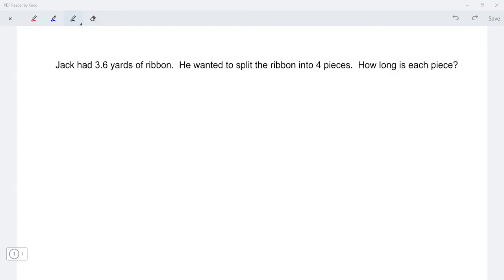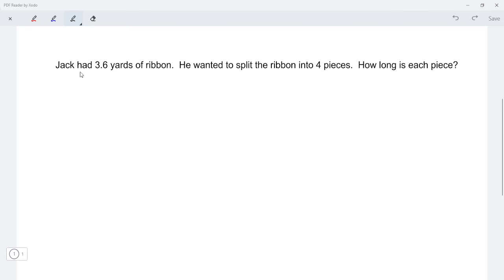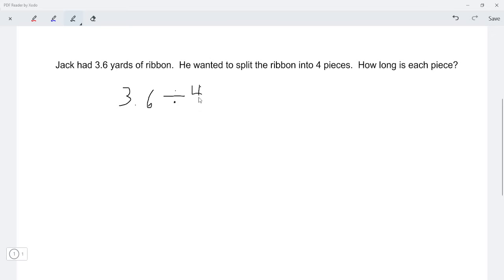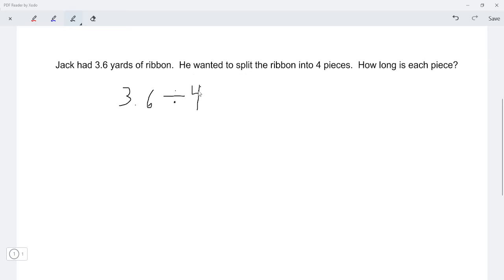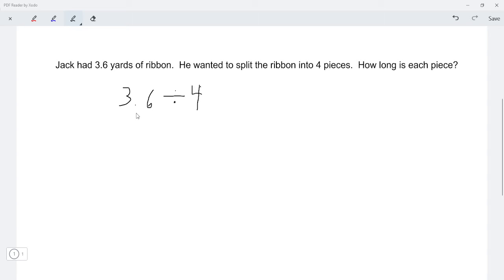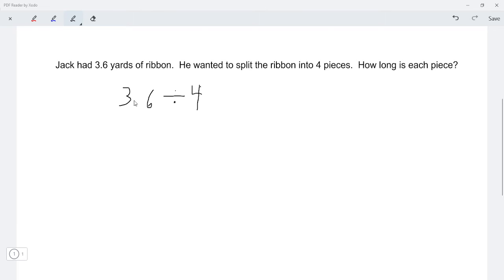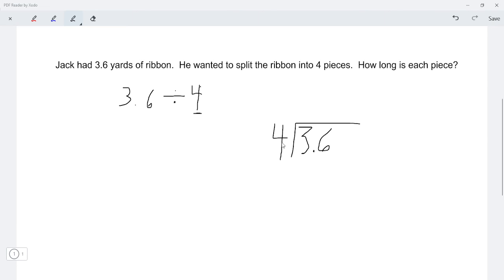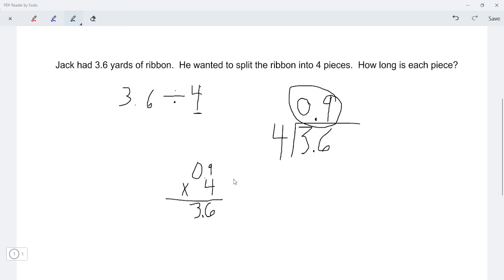5th Grade Math: Dividing Decimal Word Problems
In this video I go over how to do decimal word problems.